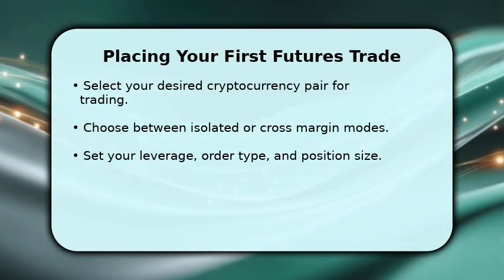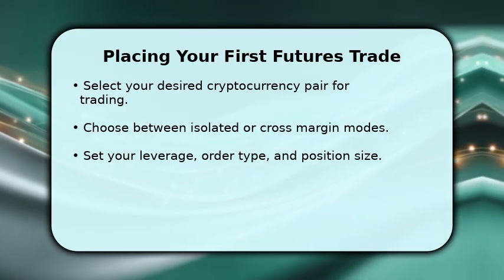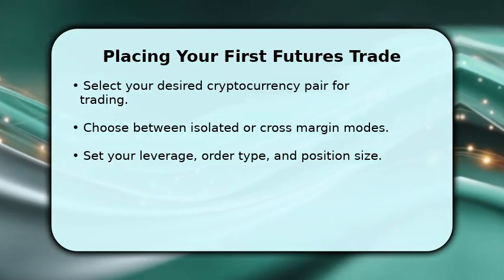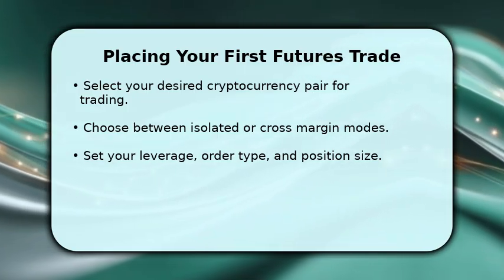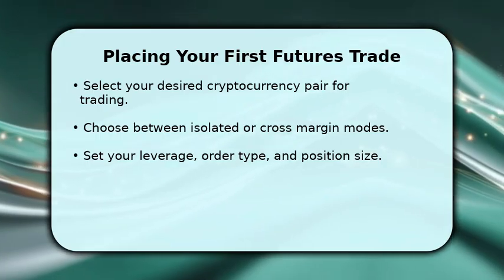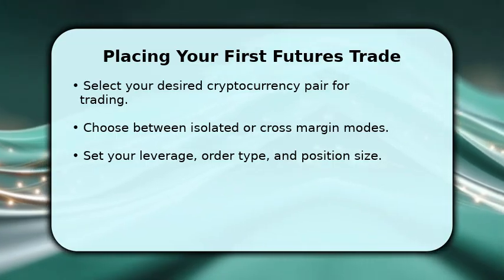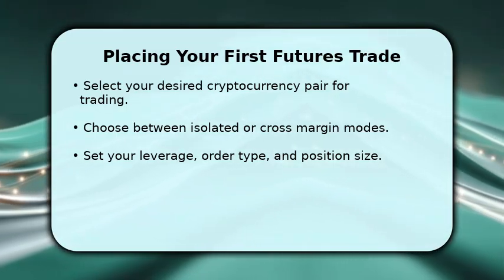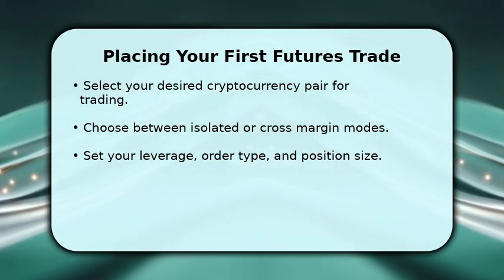How To Use Binance Futures Trading (Easy Method)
Whether you're a seasoned trader or just starting out, this video will provide you with the knowledge you need to get started with Binance futures trading. We'll cover topics such as margin calls, liquidation prices, and order types. So, if you want to learn how to use Binance futures trading in an easy-to-understand way, then keep watching!